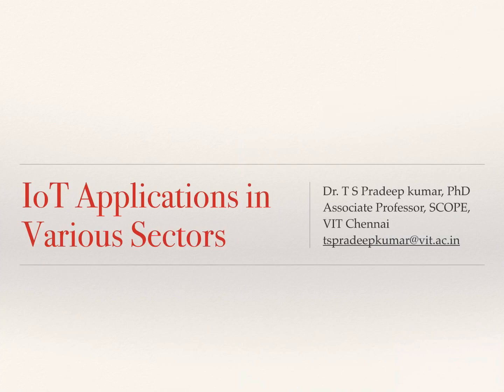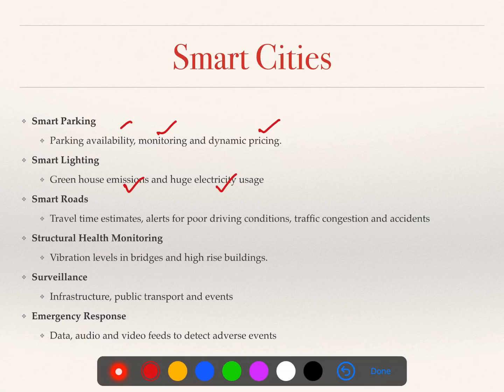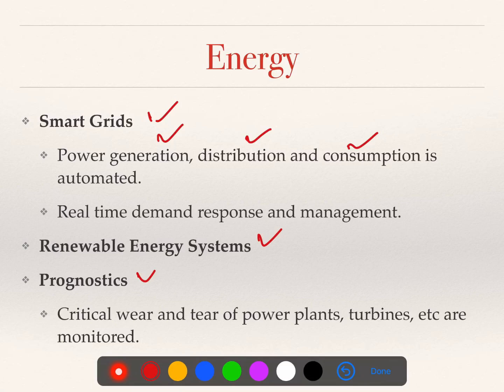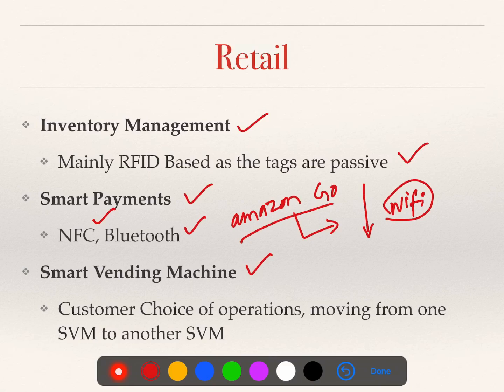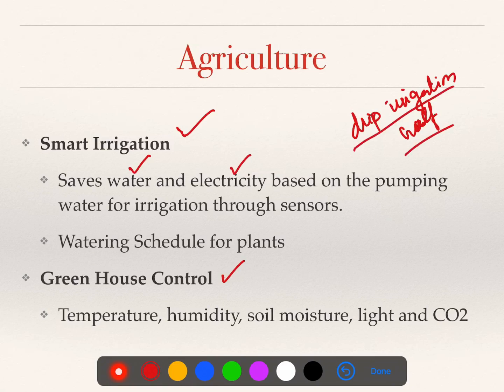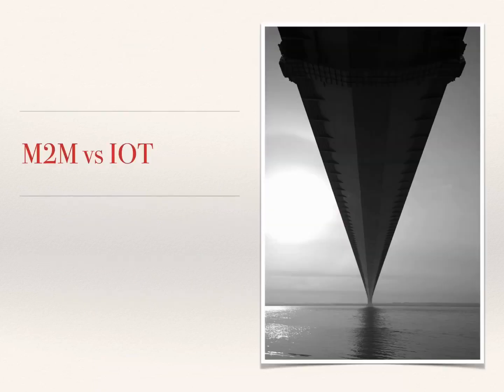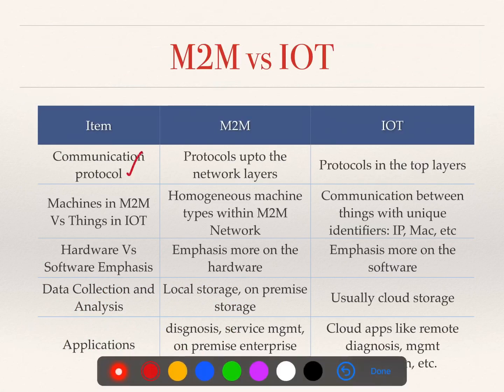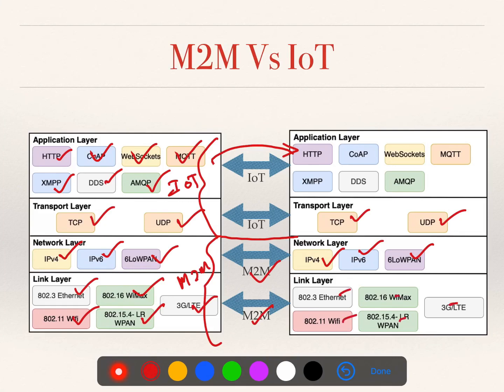Machine to Machine Communication | Week 2 | Lecture 1